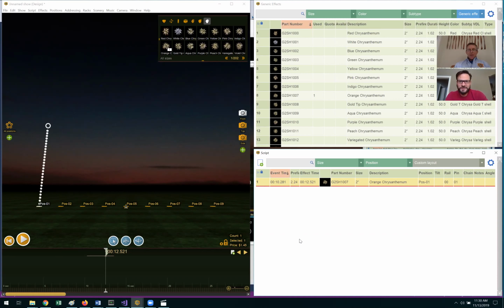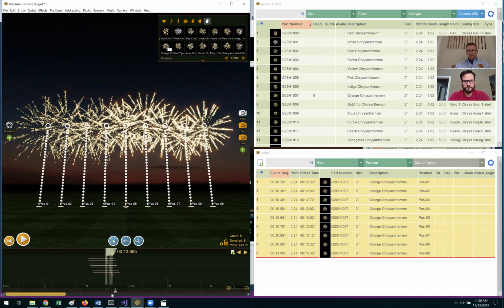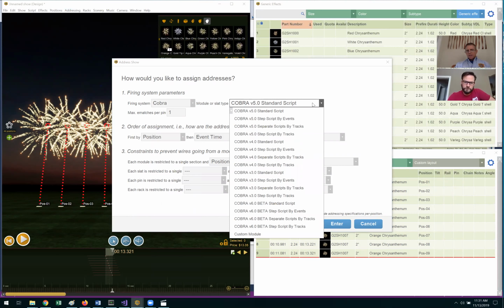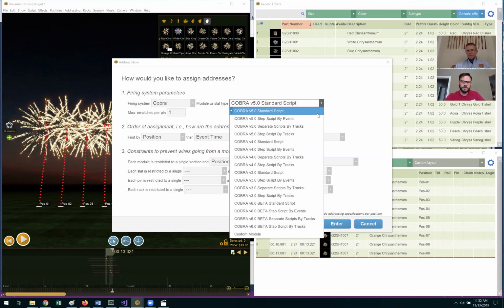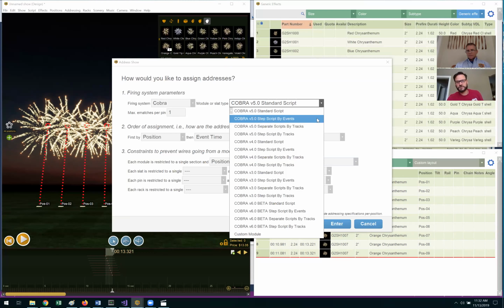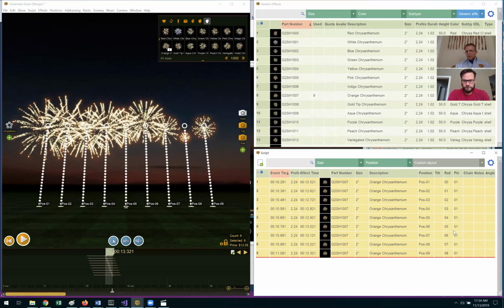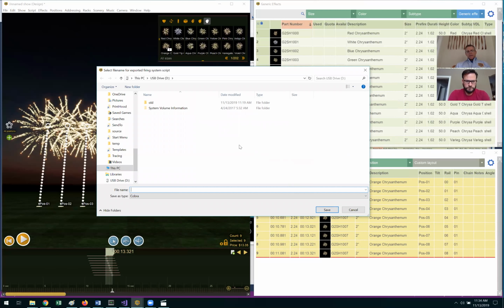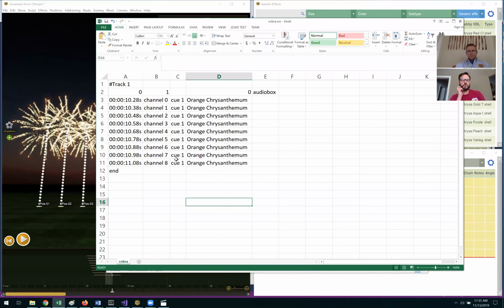Finale3D & COBRA - Exporting a Standard Script (most common)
Exporting a Standard Script will export all event times as event times just as you would expect for a normal script. This is the most commonly used export method for any type of traditional show or pyromusical.